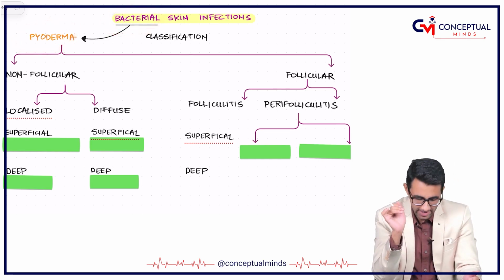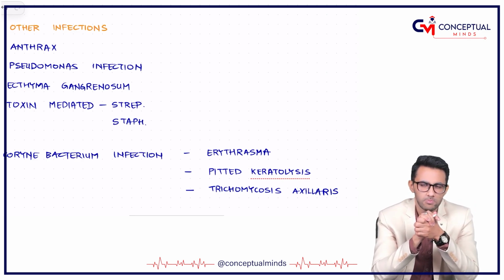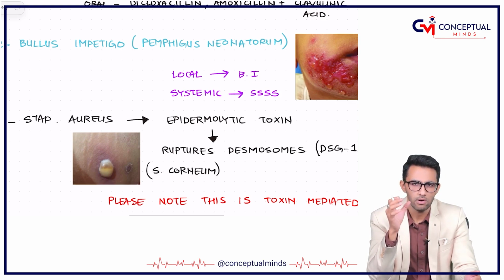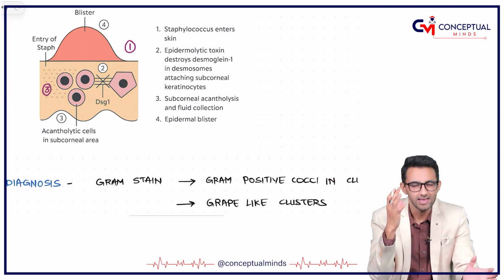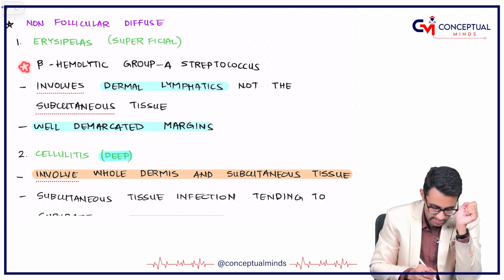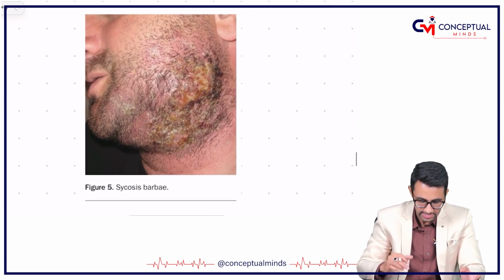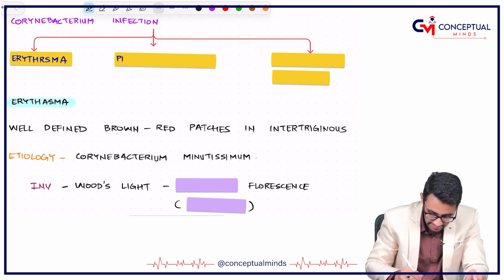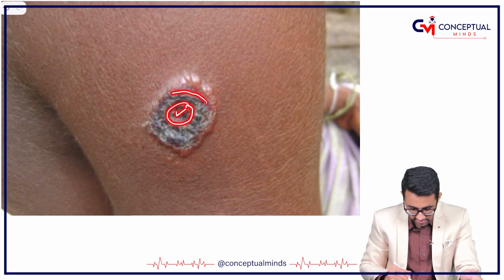8. Bacterial Skin Infections: Impetigo, Cellulitis & Staphylococcal Scalded Skin Syndrome 🩺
8. Bacterial Skin Infections: Impetigo, Cellulitis & Staphylococcal Scalded Skin Syndrome 🩺

Bacterial Skin Infections, primarily caused by Staphylococcus aureus and Streptococcus pyogenes (Group A Strep), are a cornerstone of clinical dermatology and a frequent topic for USMLE, NEET PG, MBBS, and FMGE. We begin by "clinicking" through the Superficial Pyodermas, specifically Impetigo. This highly contagious infection presents in two forms: non-bullous, characterized by the pathognomonic "honey-colored crusts," and bullous, driven by Staph exfoliative toxins. Understanding the depth of infection is the "secret sauce" for diagnosis. We move into the hair follicle-related infections, spanning from the superficial Folliculitis to the deeper, painful Furuncles (boils) and the multi-headed Carbuncles. Recognizing that these are often localized abscesses helps in choosing between topical mupirocin or formal incision and drainage. 🔬🏛️

As we descend deeper into the skin layers, we encounter Erysipelas and Cellulitis, which require a keen eye for "clinicking" the physical exam. Erysipelas involves the upper dermis and superficial lymphatics, presenting as a sharply demarcated, bright red, "orange-peel" (peau d'orange) plaque, most commonly on the face or lower limbs. In contrast, Cellulitis involves the deeper dermis and subcutaneous fat, presenting with poorly defined borders, warmth, and swelling. For the boards, you must distinguish these from the life-threatening Necrotizing Fasciitis, where "pain out of proportion to exam" and crepitus (gas in tissue) indicate a surgical emergency. We also explore toxin-mediated syndromes like Staphylococcal Scalded Skin Syndrome (SSSS), where the cleavage occurs high in the epidermis (stratum granulosum), leading to a positive Nikolsky sign in an ill-appearing child. 🛡️🧬✨

Diagnosis and Management focus on clinical presentation, but we "clinic" through the utility of Gram stains, cultures, and the importance of identifying MRSA (Methicillin-resistant S. aureus). Treatment strategies range from topical agents like Mupirocin and Retapamulin for superficial infections to systemic antibiotics like Dicloxacillin, Cephalexin, or Vancomycin for deeper or resistant cases. We conclude by summarizing the "high-yield" bacterial triggers for systemic reactions, such as the association between Streptococcal pharyngitis and Guttate Psoriasis. By integrating the bacterial virulence factors with the anatomical level of the skin involved, this session provides a definitive summary for mastering bacterial dermatology and ensuring superior patient outcomes. 🏥🧬🩺